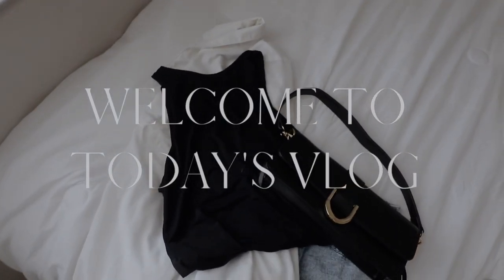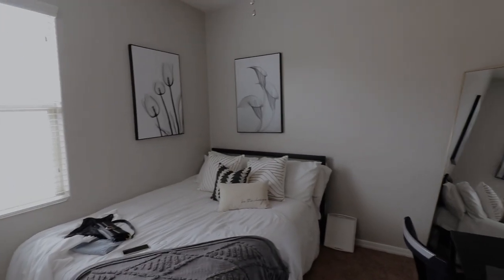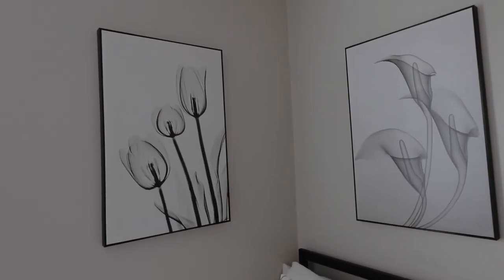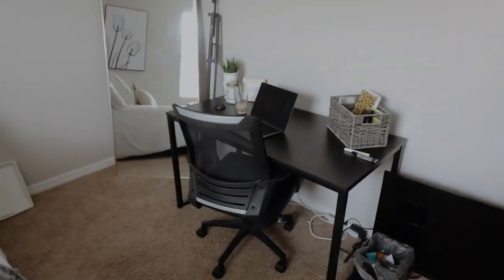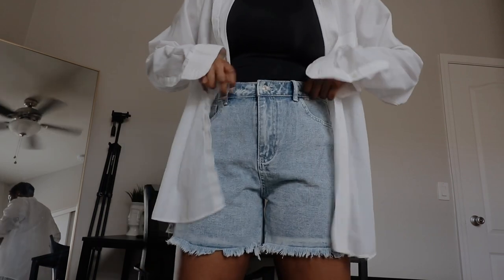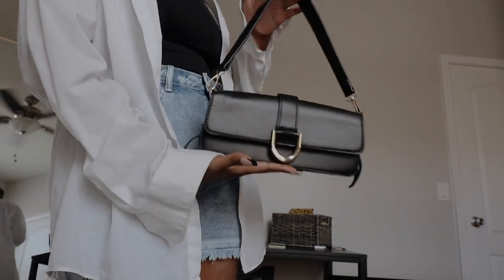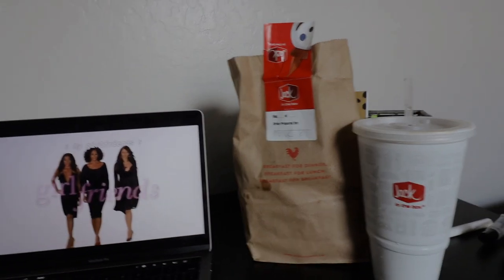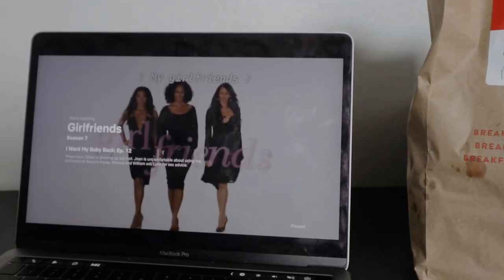Day In The Of A Content Creator | Redecorating, Dossier Perfumes & More!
Welcome to today's vlog, where I take you along my day as a content creator.

PRODUCTS/SERVICES ~
Email Marketing (Flodesk):
Favorite Packaging Supplies
Camera Equipment:

My channel consist of entrepreneur and lifestyle content and I would love for you to stick around! New uploads weekly 💞